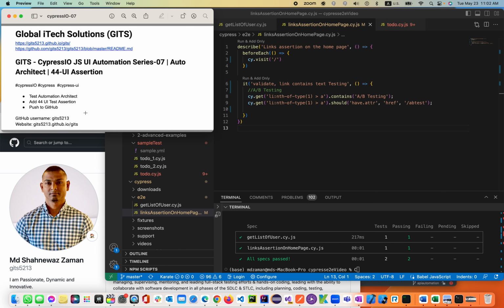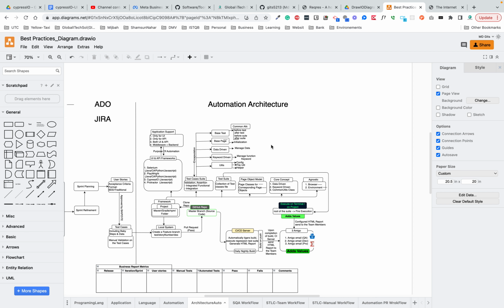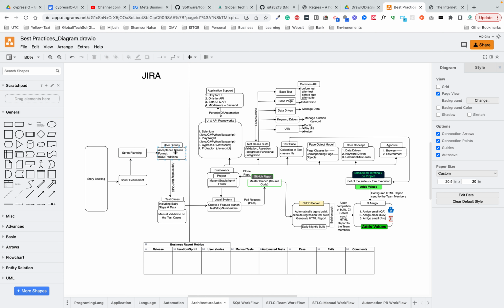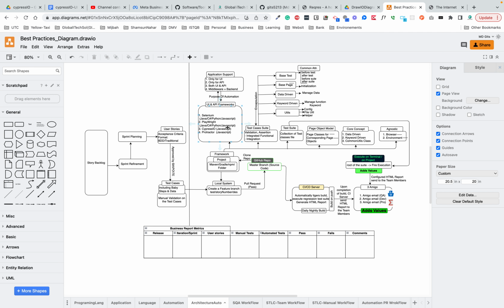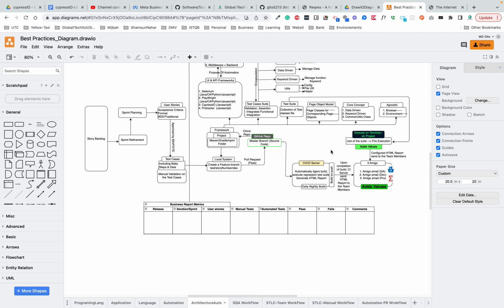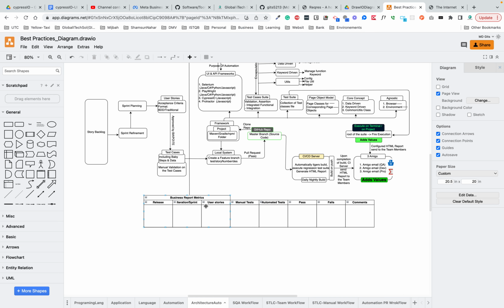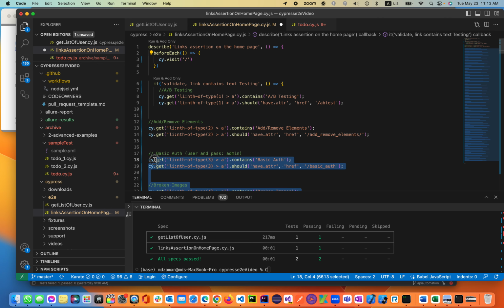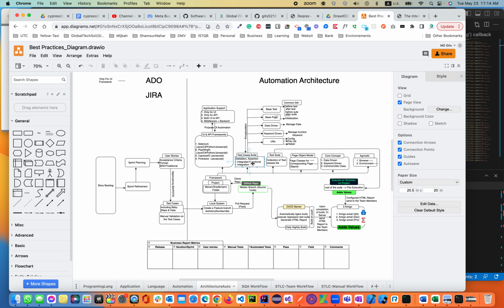GITS - CypressIO JS UI Automation Series-07 | Auto Architect | 44-UI Assertion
- Test Automation Architect
- Add 44 UI Test Assertion